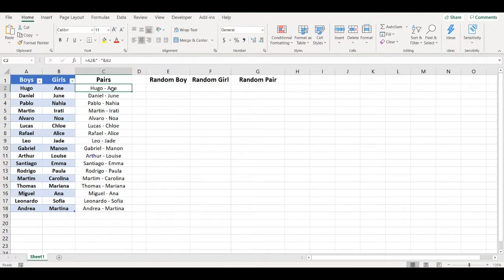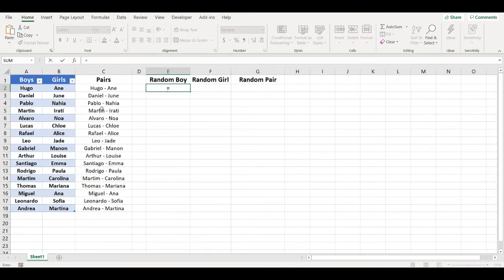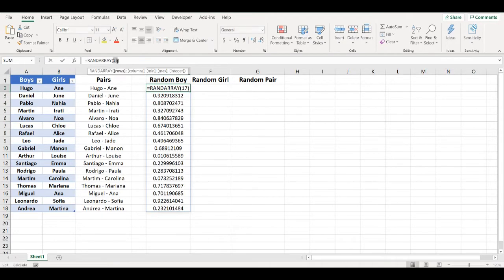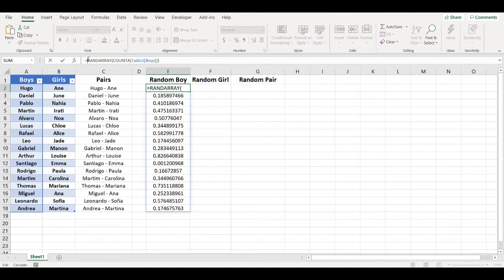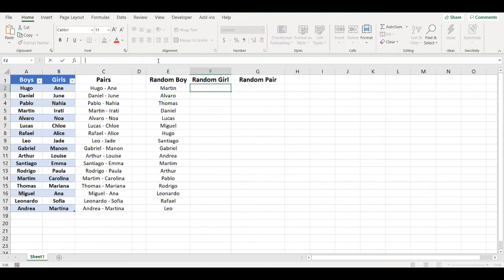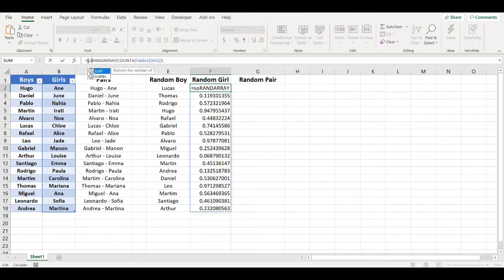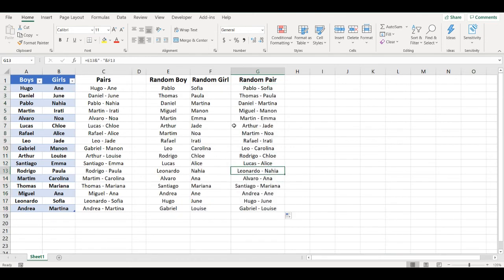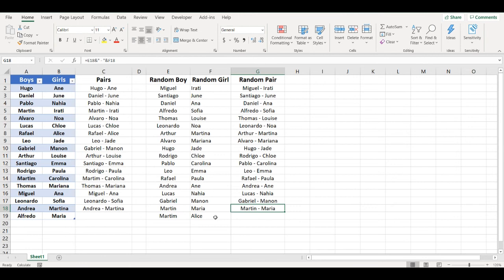Excel - How to generate random lists to create pairs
This is simple tutorial how to generate random lists of names and make pairs from them.
There are used Sortby and Randarray functions that are not in older versions of Excel as these were only added to Excel 365 version.